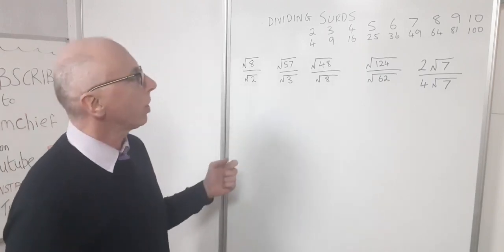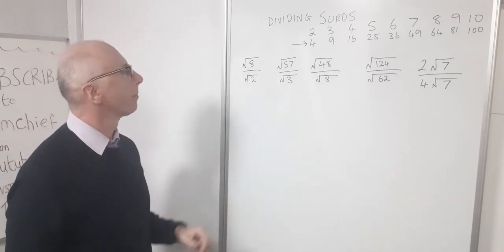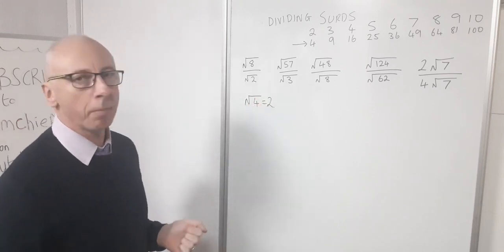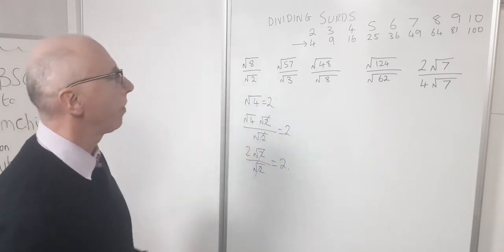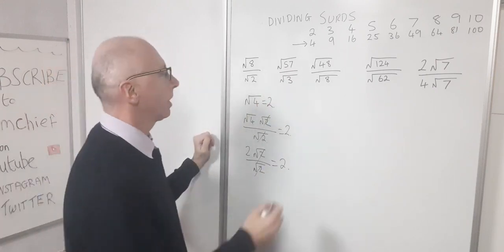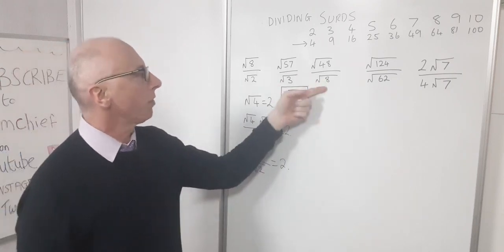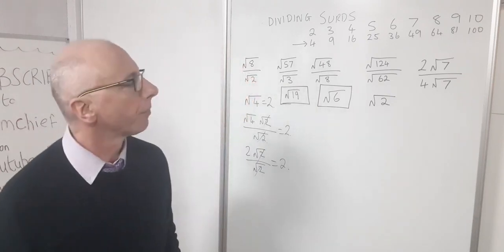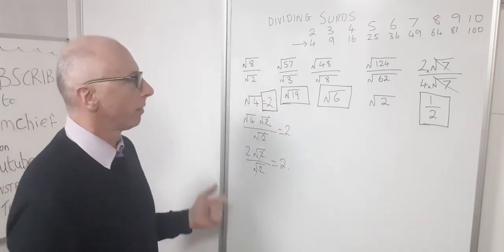Dividing Surds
This video Divides Surds